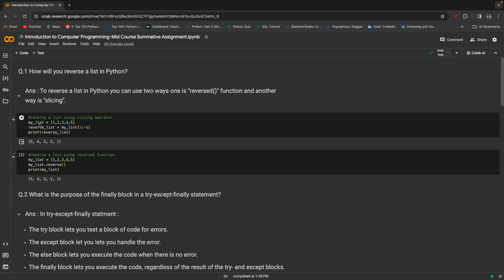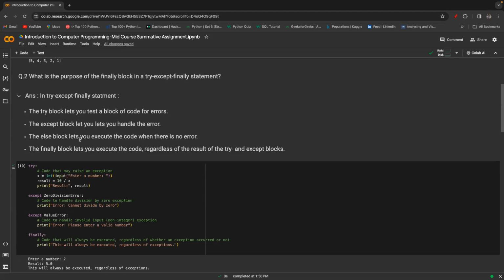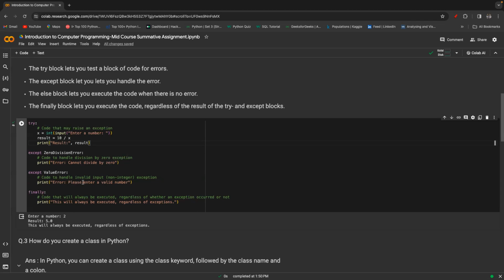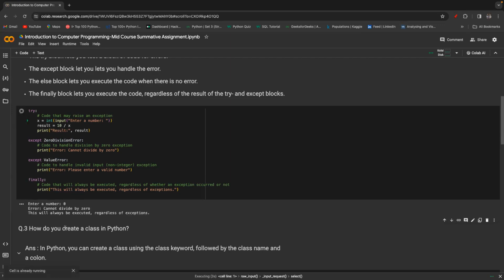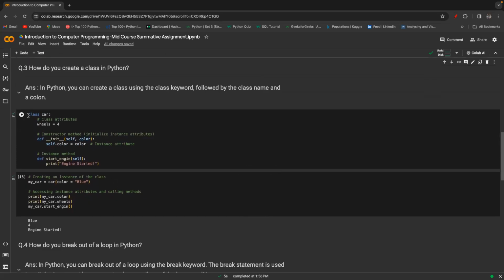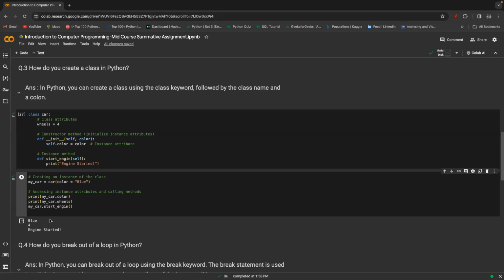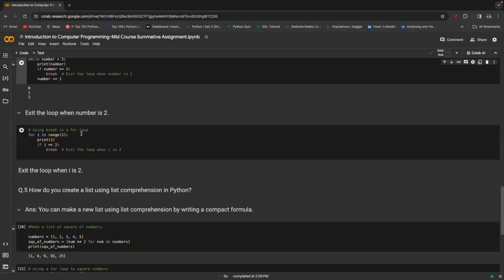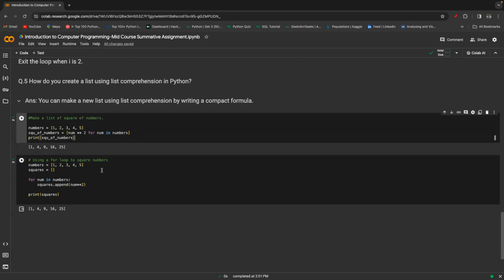Python programming langauge interview questions || Top 5 Questions || Python school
Hellooo Friend's

In this informative video, we dive deep into the Python interview questions with coding.

Share with fellow coders who might benefit from this knowledge!

We're here to help you on your programming journey!

💡 Additional Resources:
Google Document In PDF format: